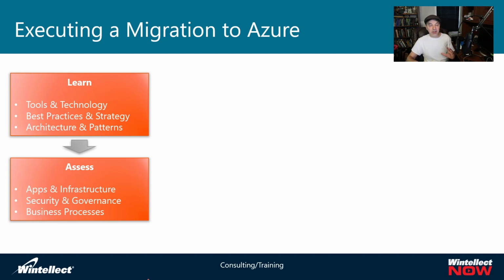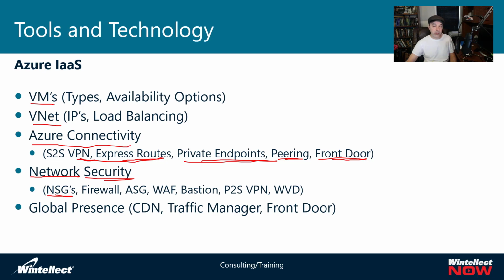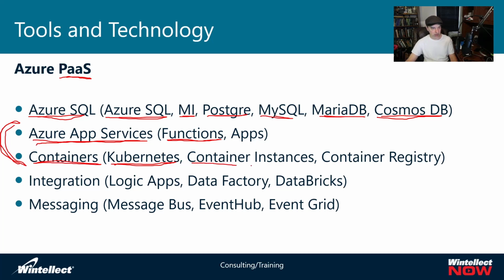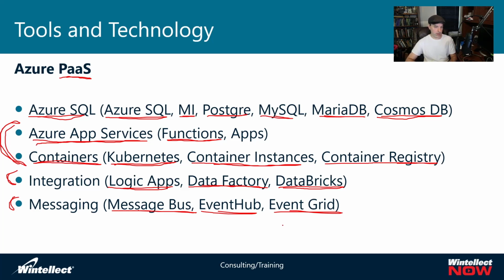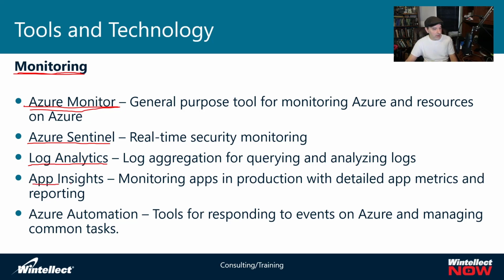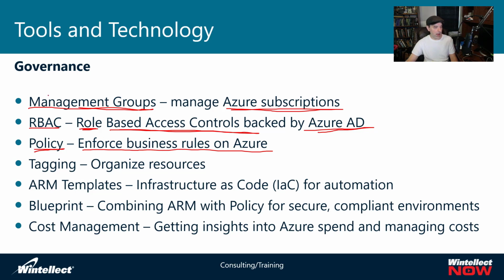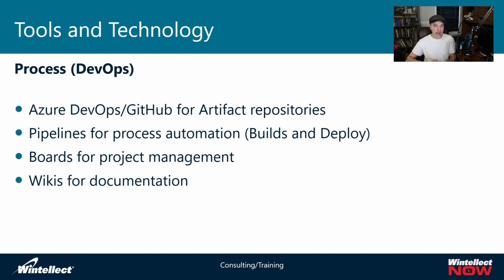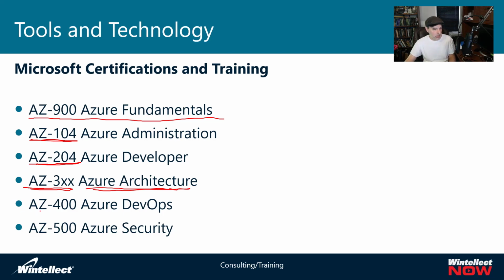Azure Migration Part 1: Learning Azure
In the first video of a multipart series on Azure Migrations, we'll look at an overview of what an Azure migration looks like, including Learnings, Assessing, Planning, and Executing a migration into Azure.

After the overview, we'll go through the topics that are helpful for learning about Azure Migrations, then discuss some resources that will be helpful in skilling up on Azure.